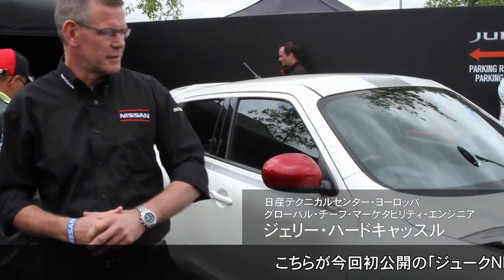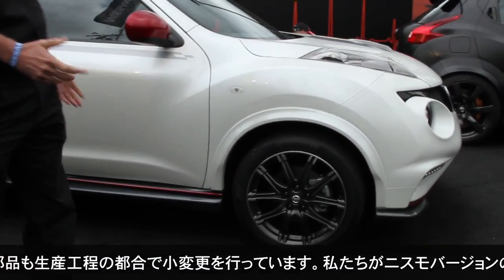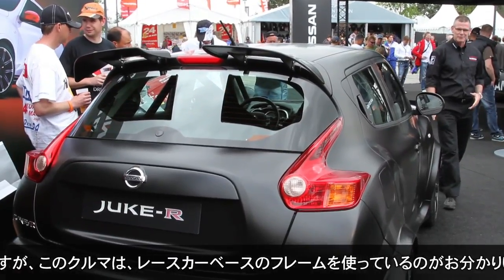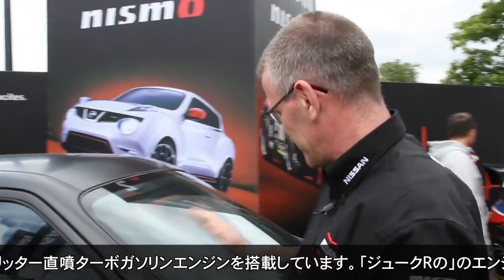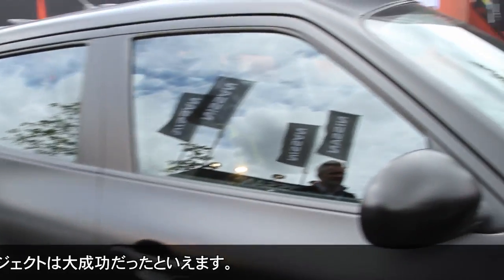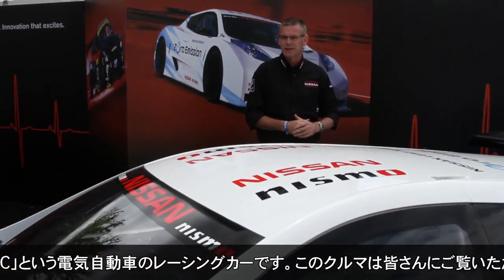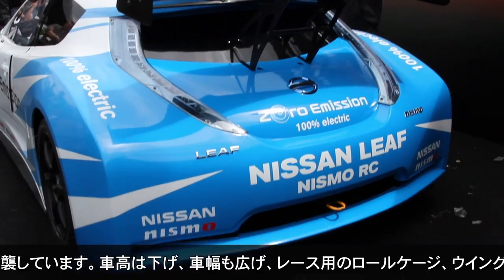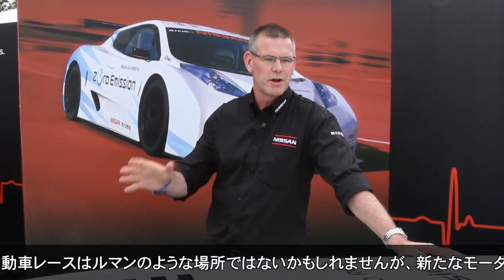ル・マン日産ブース展示車をエンジニアが解説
日産テクニカルセンター・ヨーロッパのグローバル・チーフ・マーケタビリティ・エンジニアのジェリー・ハードキャッスルが、ル・マンでの日産ブースに展示してあるジュークNISMO（初公開となる市販車仕様）、ジュークR、デルタウイング、NISSAN LEAF NISMO RCについて解説。